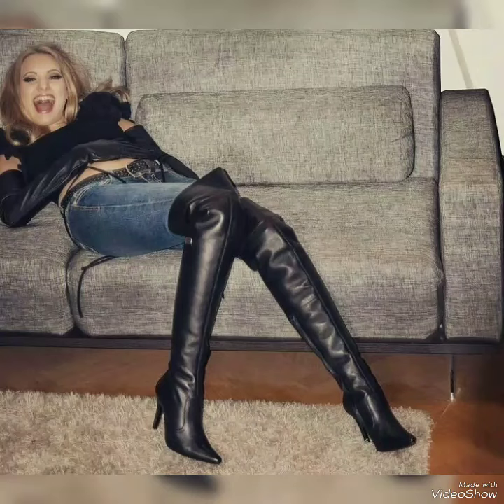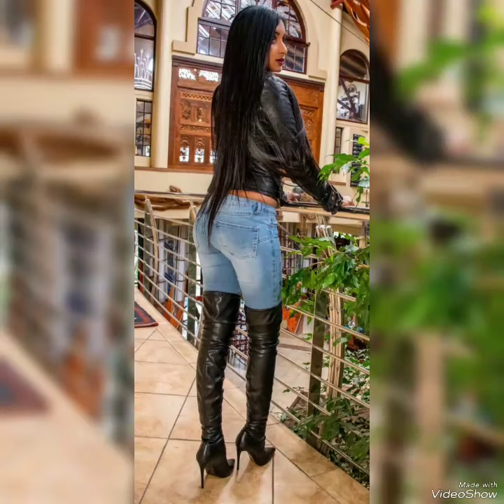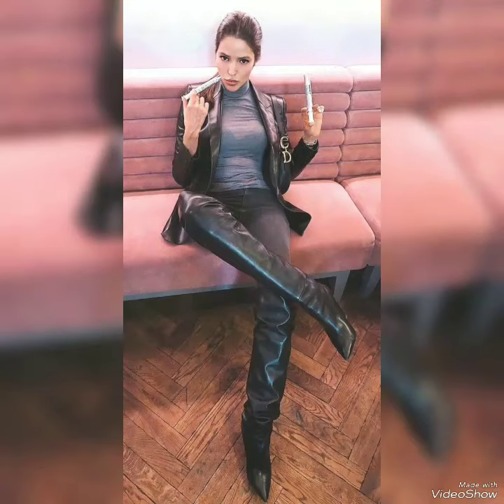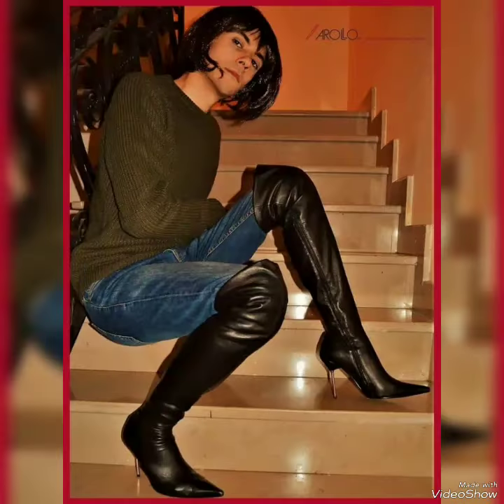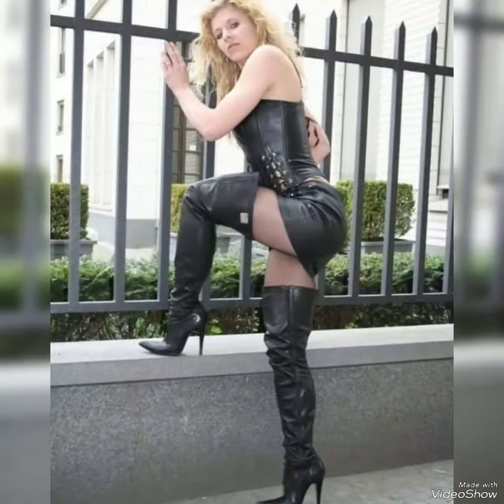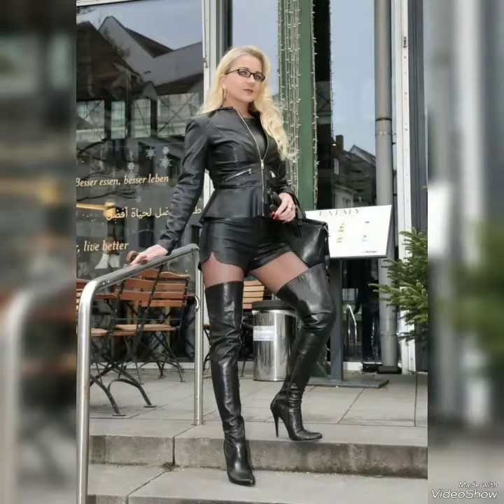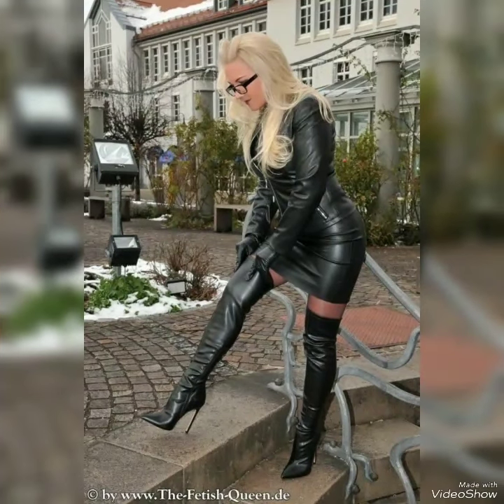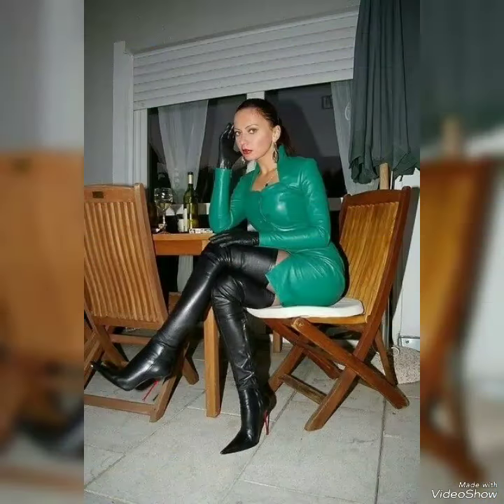fantastic 😍 long attractive latex leather shoes|over knee thigh high heels boots collection